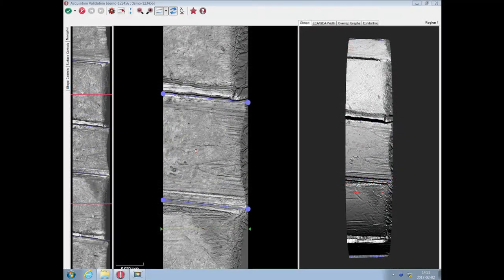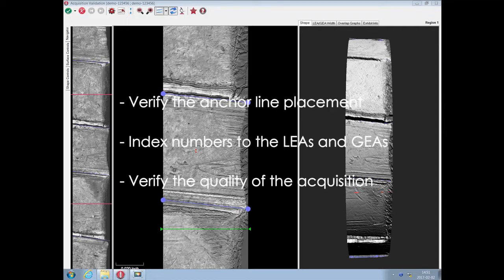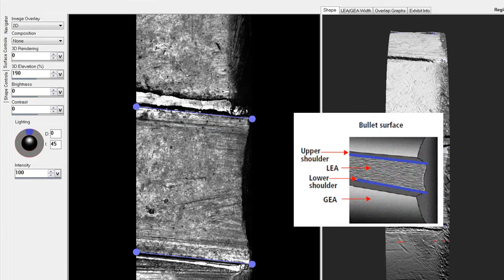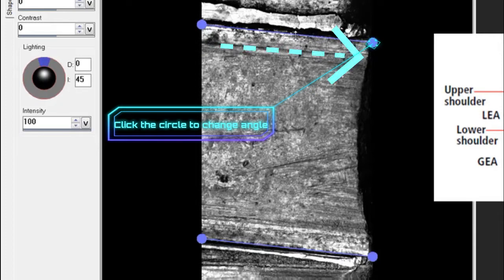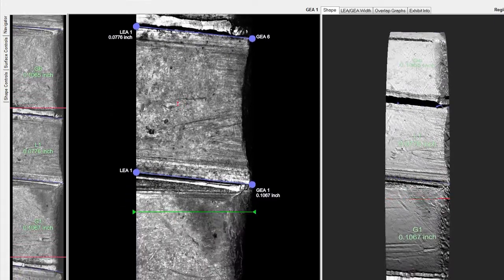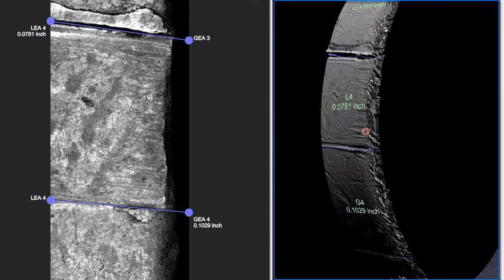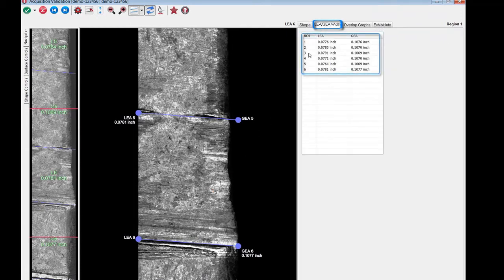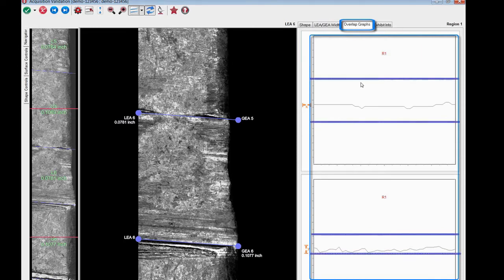Working with the Validation screen with BULLETTRAX